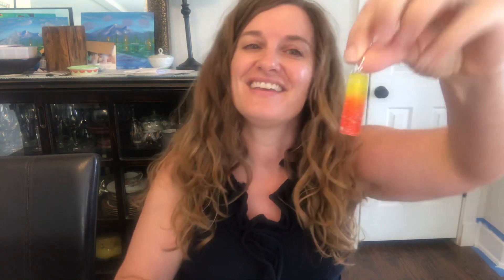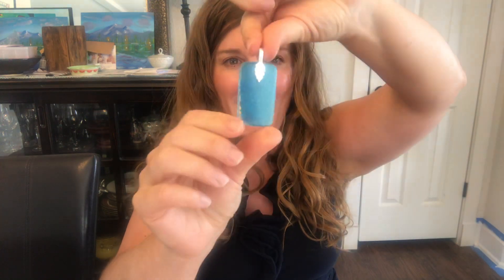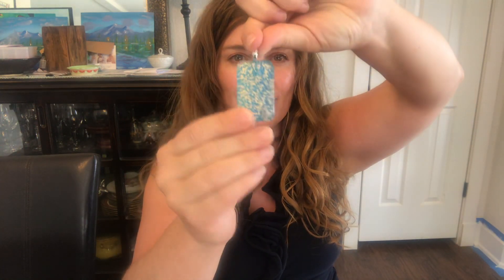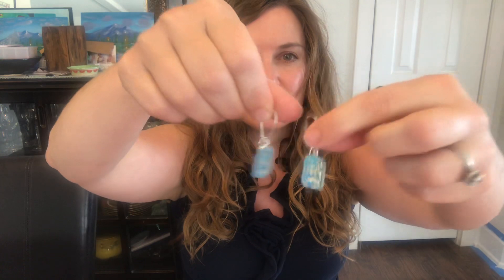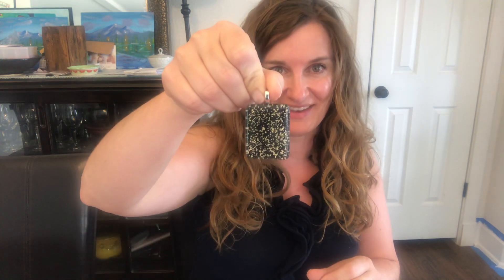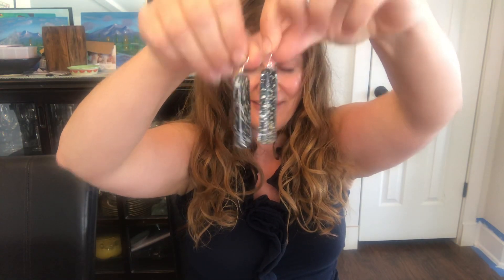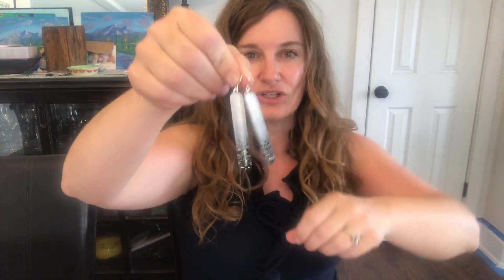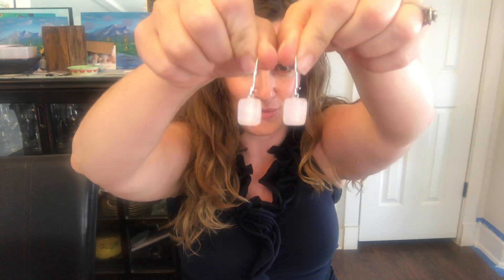The Moroccan Line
Getting a fancy with the new Moroccan Line. Gold shimmer and bright colors.